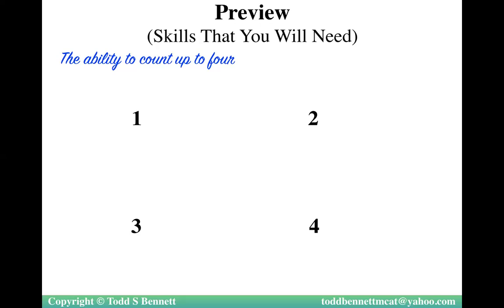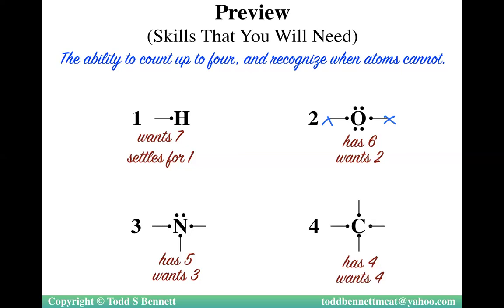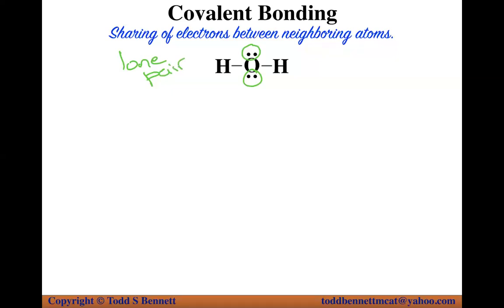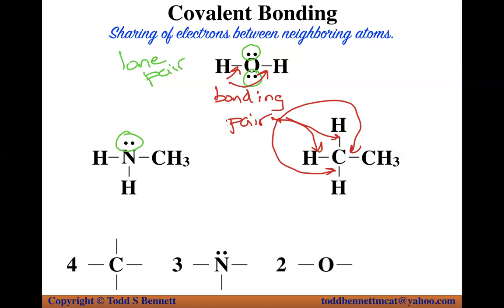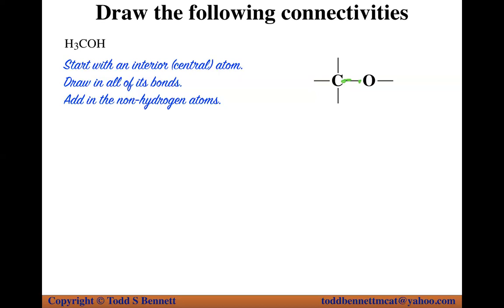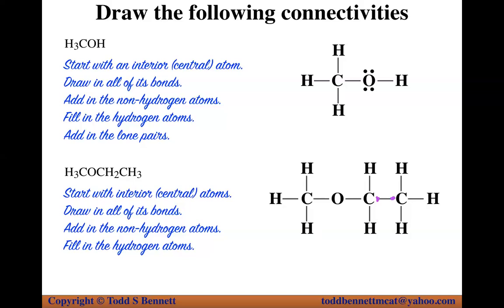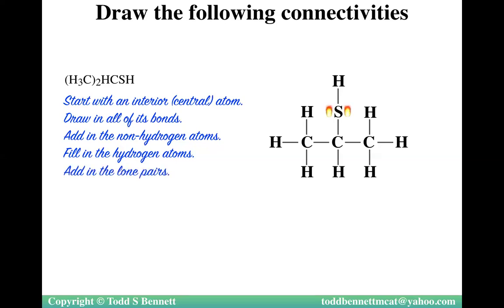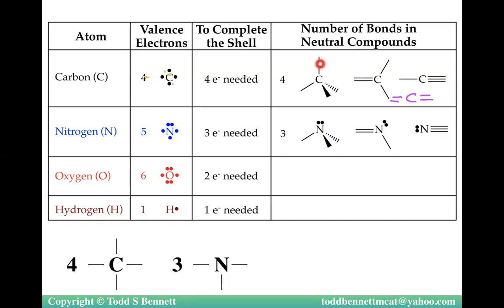1 HONC, Octet Rule, and Atom Connectivity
This is the first Toddcast (video lesson) in a 66-video series that cover first-semester organic chemistry.  They are led by longtime, multiple award-winning lecturer Todd Bennett.  They present his logical, memorable, and often unique way to look at the content within the first half of a year-long organic chemistry course.

This video addresses the basics of electron sharing and the steps leading to generating Lewis structures.  Hopefully they help explain things a little more clearly for you.

"With Gratitude to and for the five thousand plus students who have made my teaching career a dream.  So many of you blessed my life with your presence and helped make these videos possible with your timely and interesting questions.  You taught me as much as I taught you."